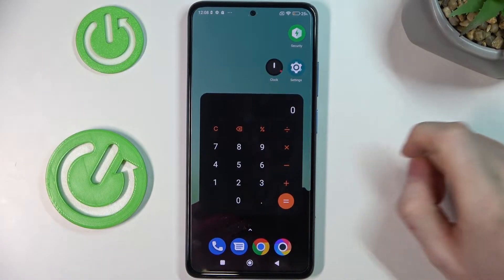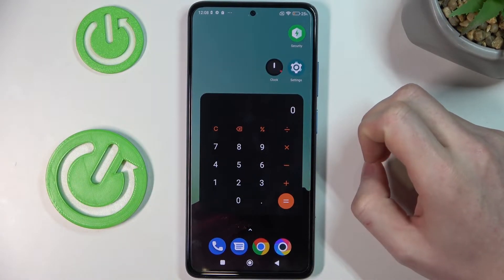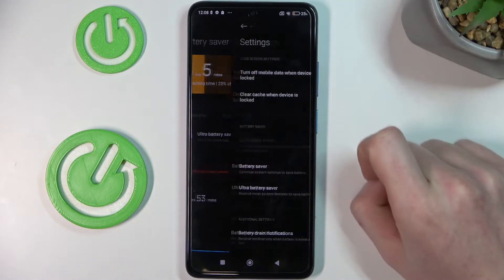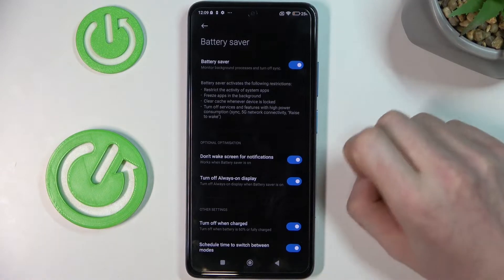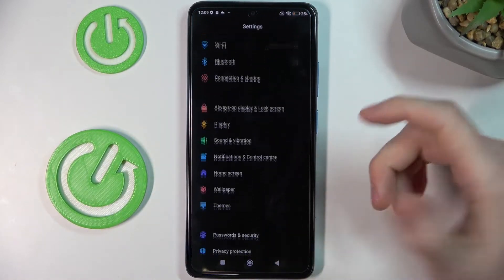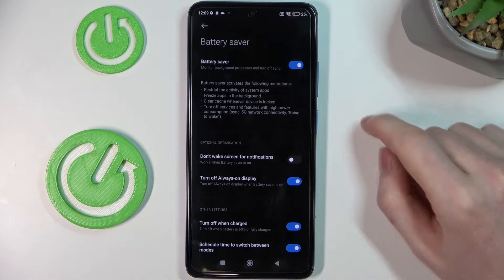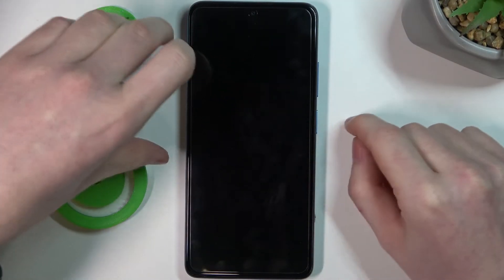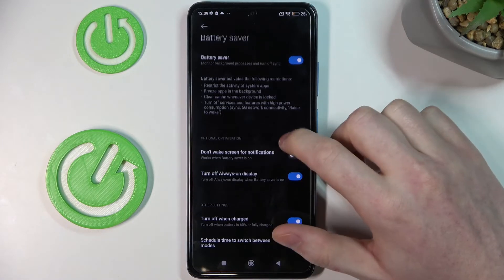POCO X4 Pro 5G Battery Saver Feature - Tutorial for Battery Saving Mode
In this video, our expert will tell you about all the features of the Battery Saver in the POCO X4 Pro 5G, how to find it, configure it and finally turn it on. You will find all the information you need to understand this feature in this video tutorial.

How to use the power saving mode in POCO X4 Pro? How to turn on power saving mode in POCO X4 Pro? How to configure energy saving in POCO X4 Pro? How to Enable Battery Saver in POCO X4 Pro?